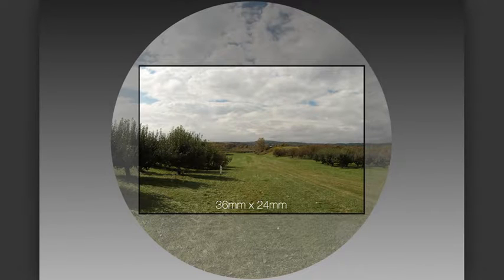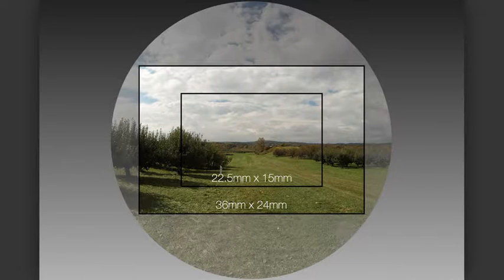INTRODUCTION TO DIGITAL PHOTOGRAPHY EQUIPMENT: Camera Bodies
In this lesson we're going to start with camera bodies. Which should you choose? There's always a new camera body on the horizon—is it worth the wait? Let's look at how to sort it all out and focus on the features that are important to you in a digital camera body.